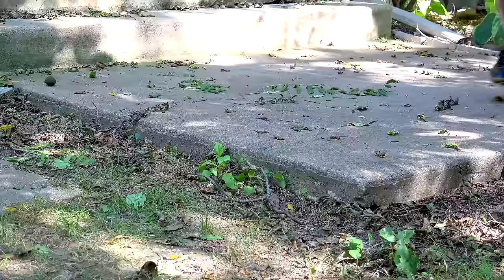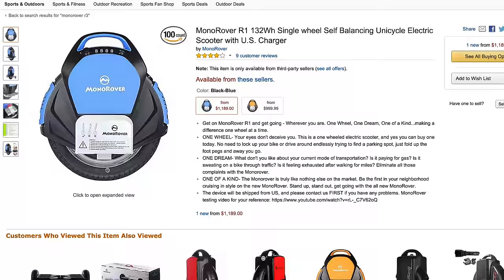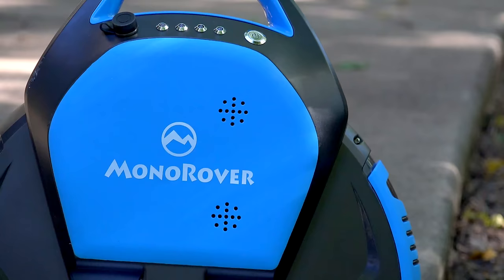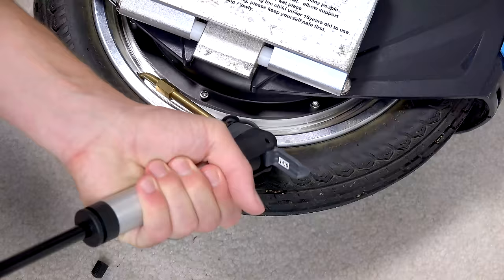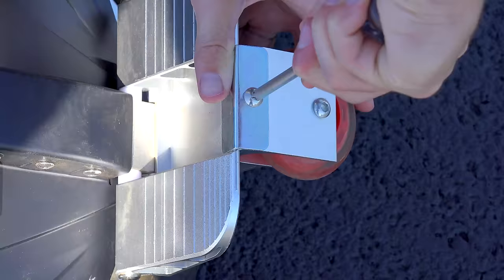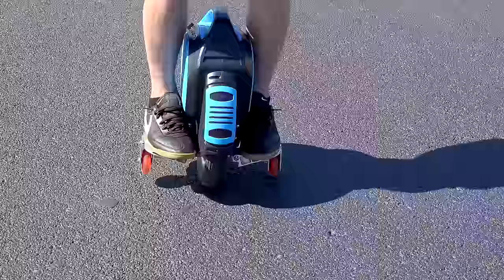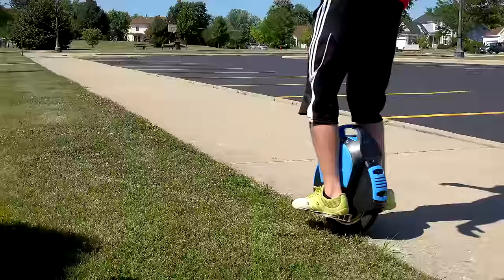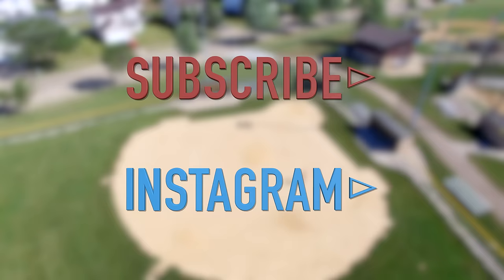Self Balancing ONE-Wheel Electric Scooter, Unicycle - REVIEW (4K)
Electric Unicycle (Amazon)

Also known as: AirWheel, SBU (Self balancing unicycle), SoloWheel, MonoWheel, Ninebot, Twin Tires, Uniwheel, etc

Here's my in-depth hands on review of a self balancing unicycle scooter. My overall thoughts: it's a TON of fun to ride, steeper learning curve than the 2-wheel scooter (watch ), but can go Farther (15 miles), Faster (up 14mph), and All-Terrain!

✪ My Video Gear